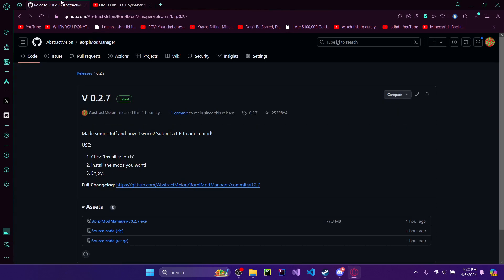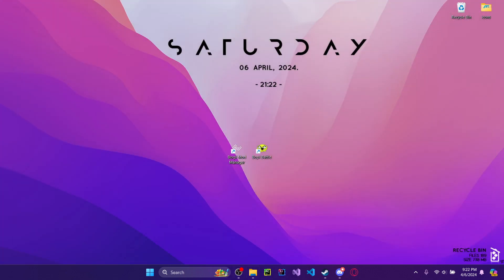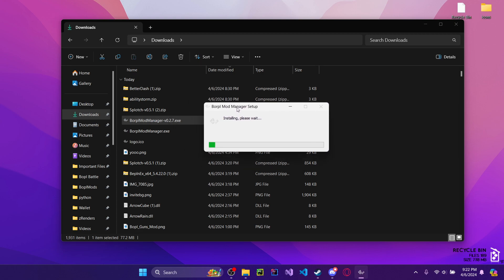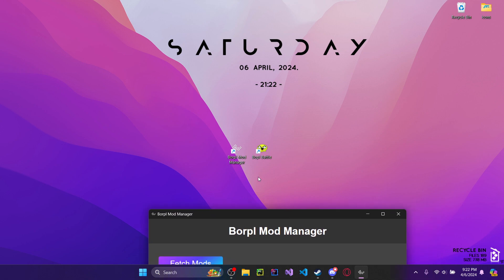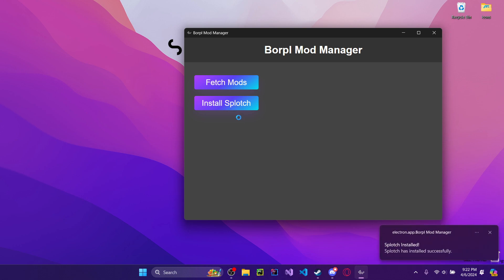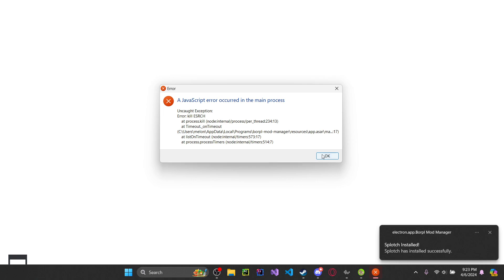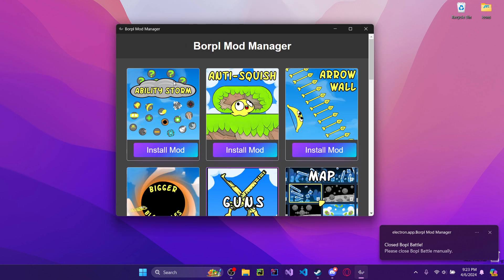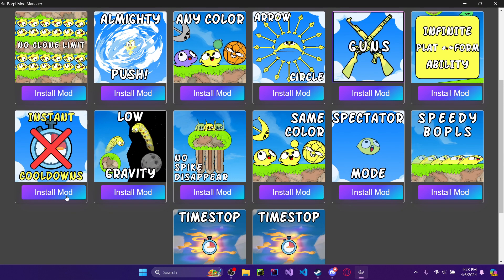Borpl Mod Manager V0.2.7 Tutorial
This video is a tutorial on how to the borpl mod manager for bopl battle.

Enjoy your mod manager!